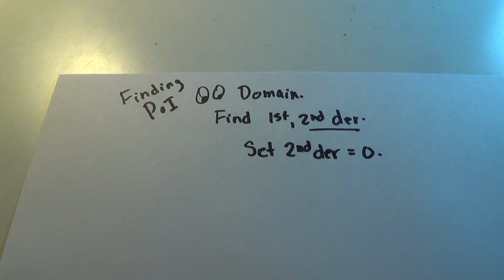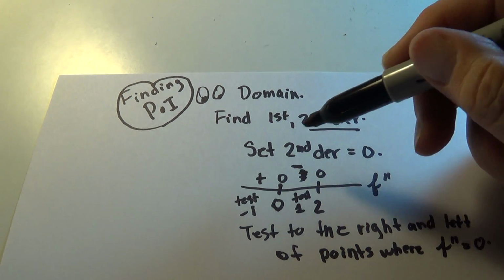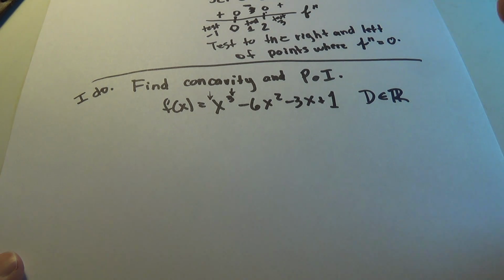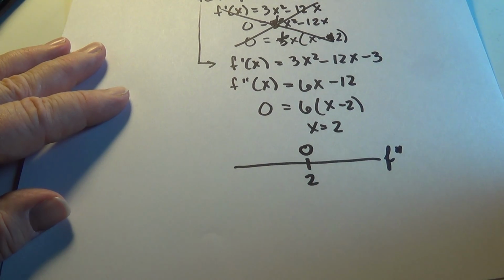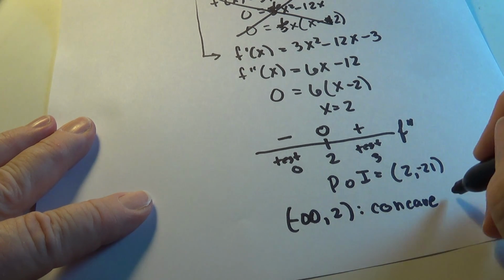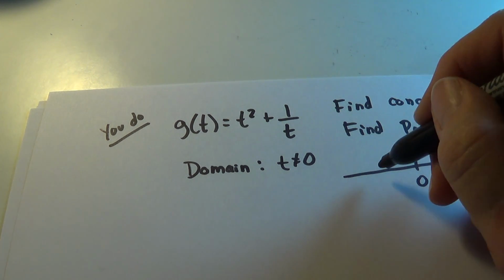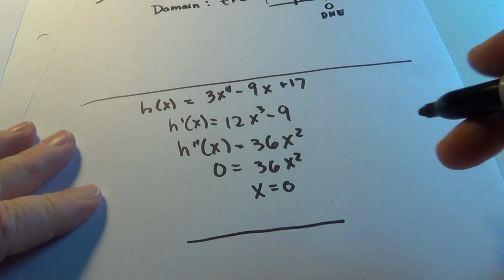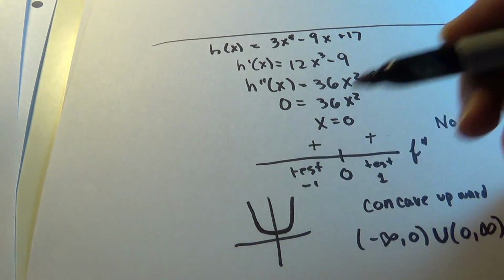Calculus 11/28/16 Part 2 of 2